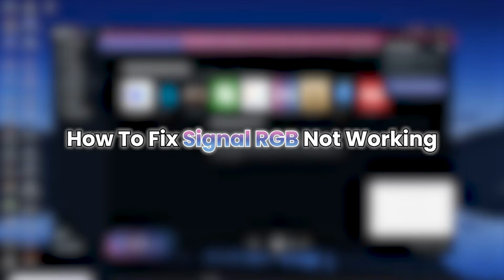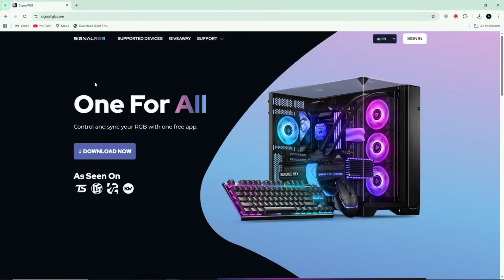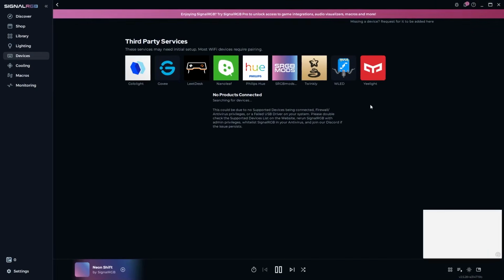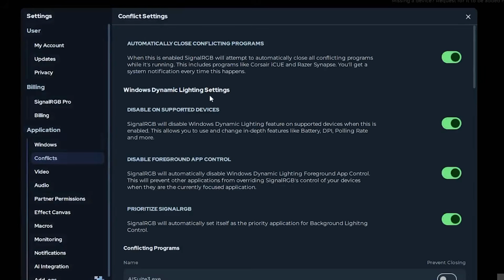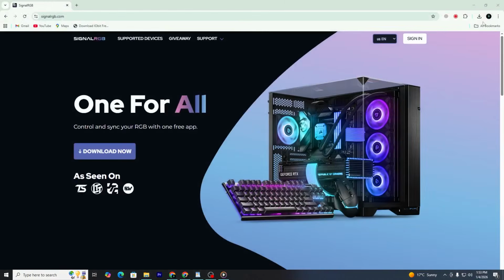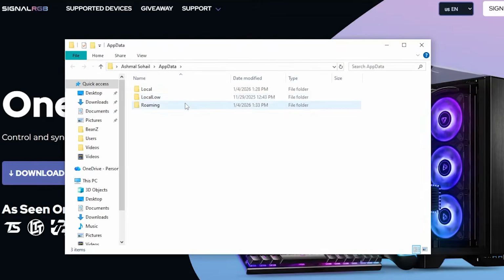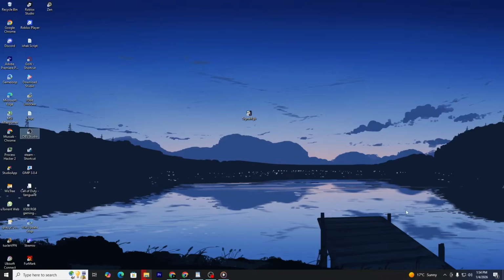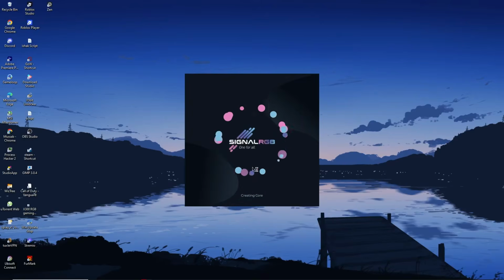How To Fix Signal RGB Not Working - Simple Fix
Having trouble with your Signal RGB not working? In this detailed tutorial, we’ll walk you through the steps to troubleshoot and fix your Signal RGB issue, getting your lighting and effects back in action.